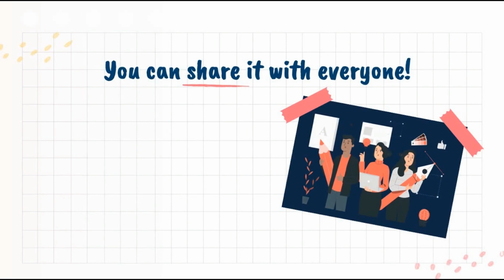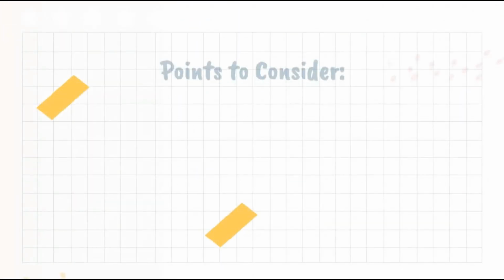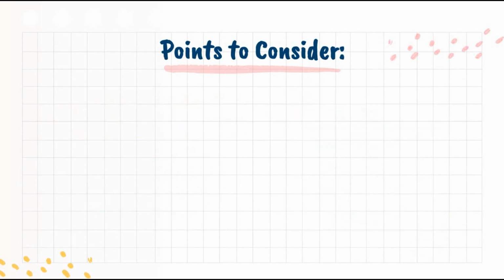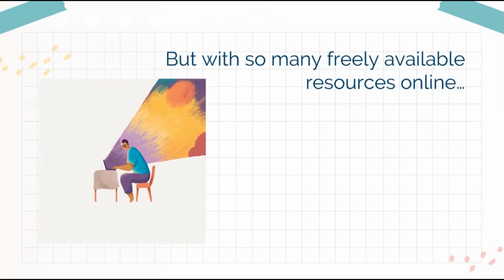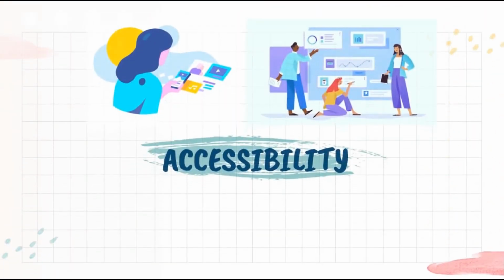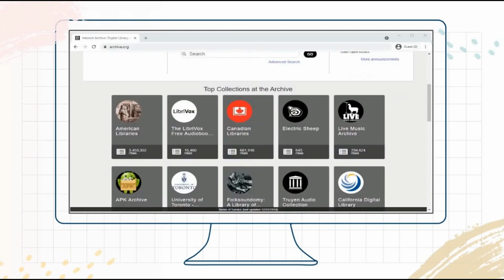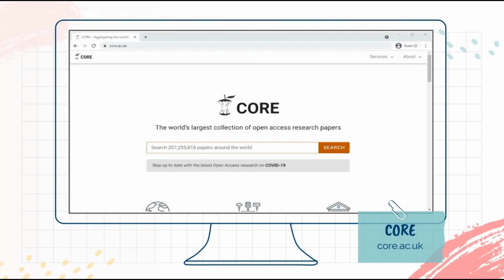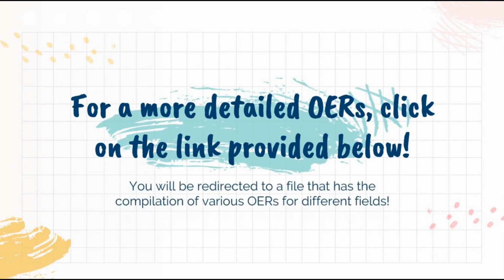Open Educational Resources (OERs)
A video that talks about the important concepts in Open Educational Resources, it's importance, and it's uses.